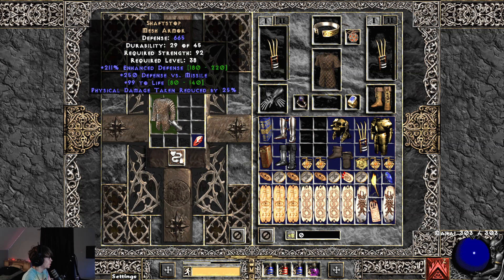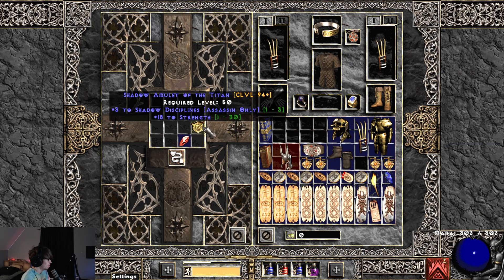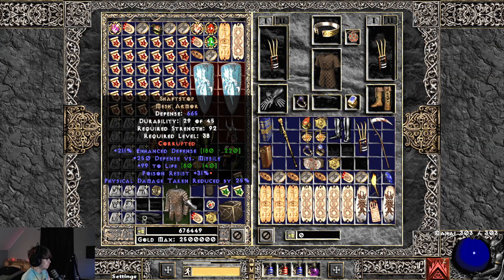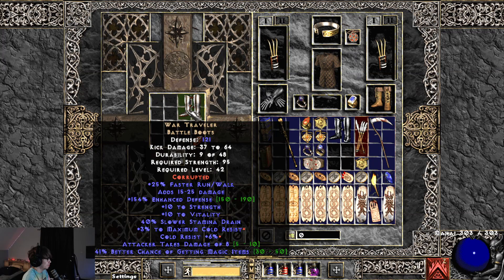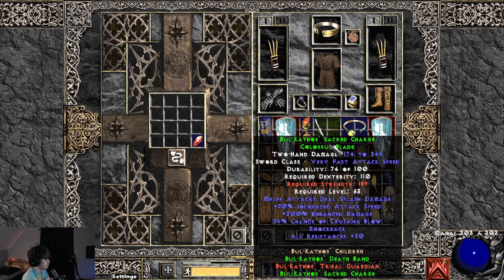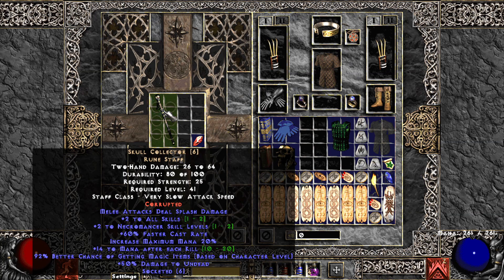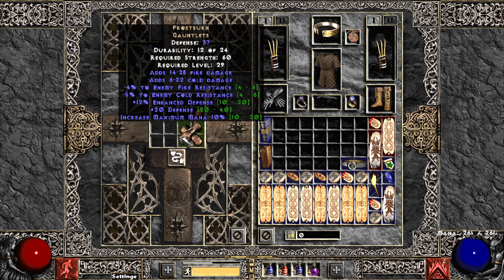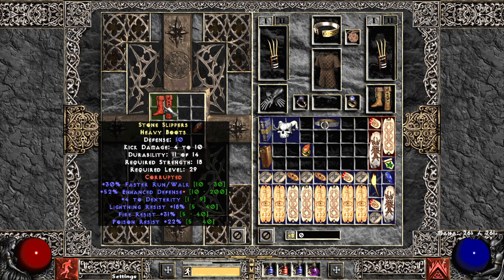Project Diablo 2 - PD2 - Slam fest! - 40+ items!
the item filter i use